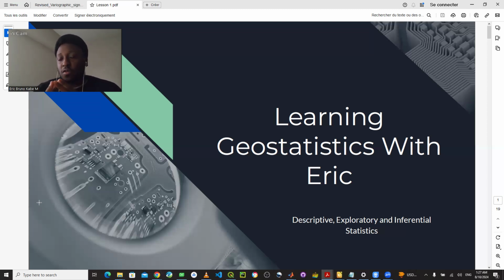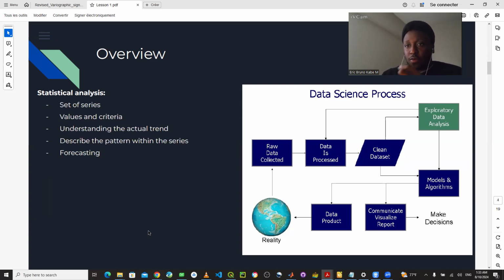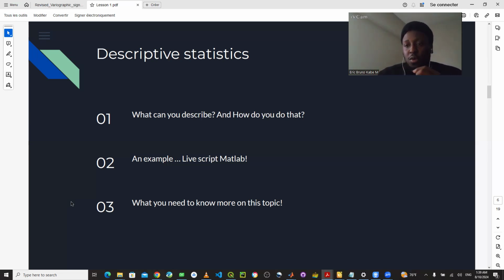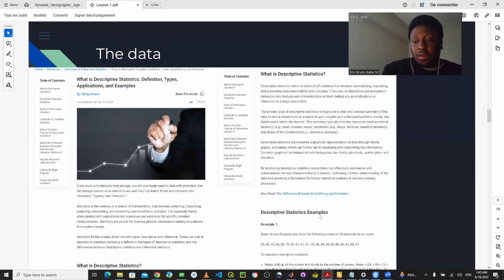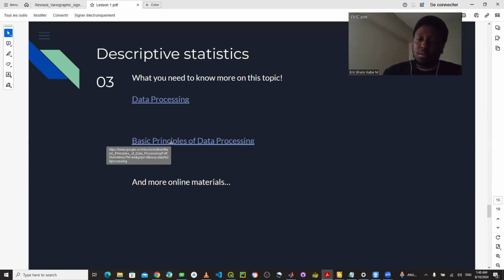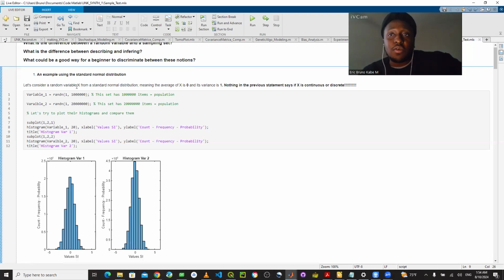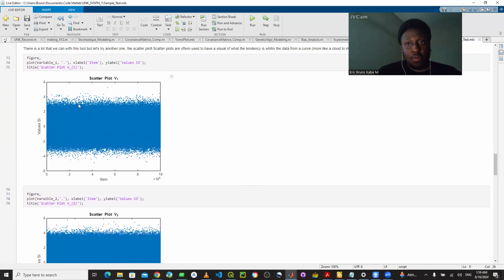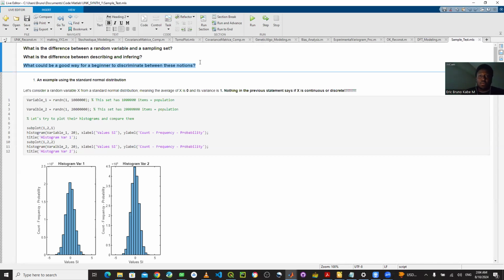Introduction to Geostatistics: Lesson 1/6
Welcome back here! today you don't need a background, we talk about basic concepts in statistics. This is a short lesson (just like the coming ones) on descriptive and inferential statistics.

- some demos on @MATLAB
- short defintions